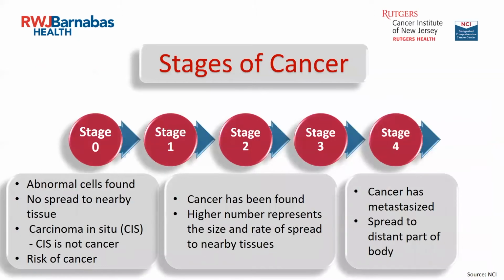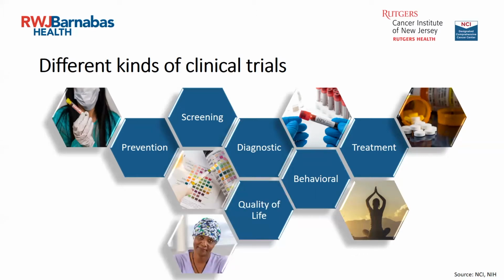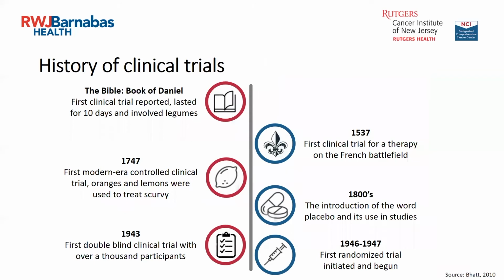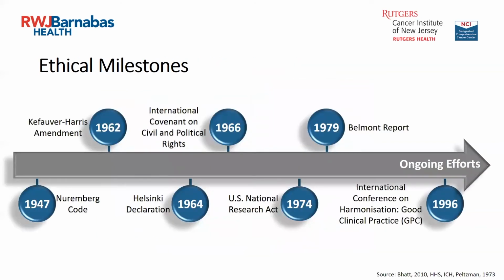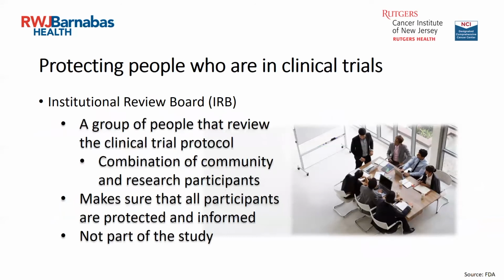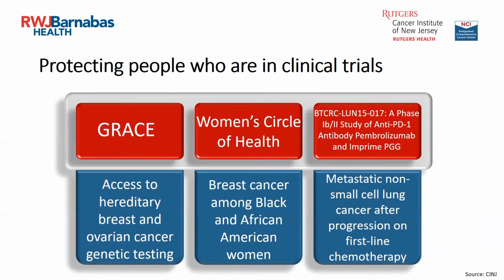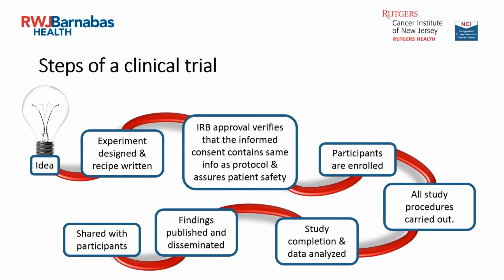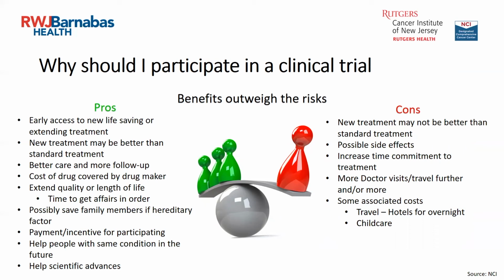Demystifying the Clinical Trial & Research Process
Get a basic understanding of clinical trials and what to expect.  This session includes information on how to protect people in clinical trials and the research process.